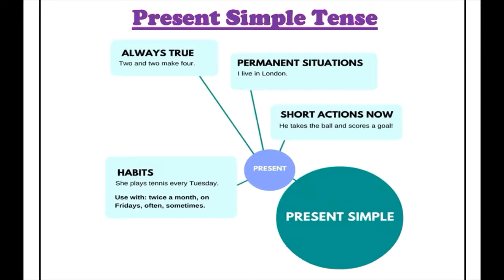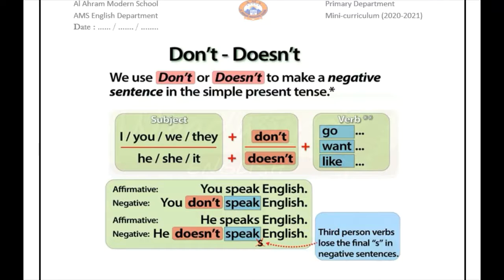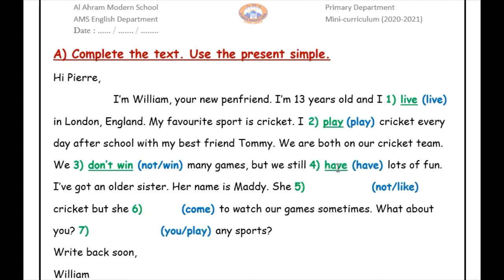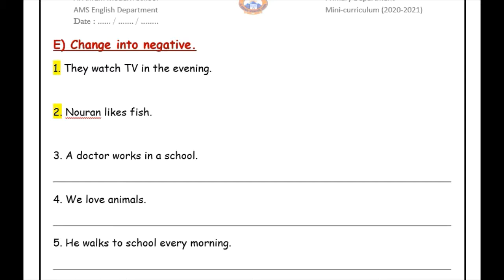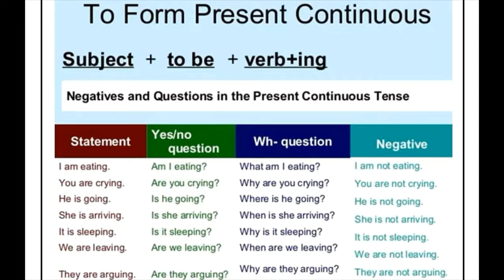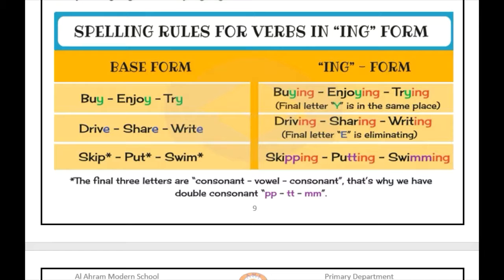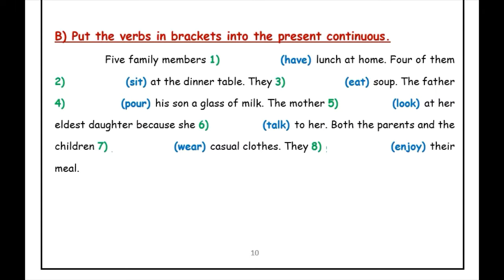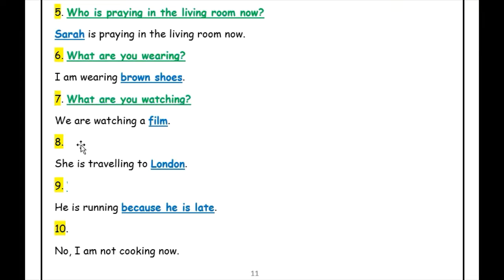Prim 4 Review 1 part 2 Present Simple & Continuous